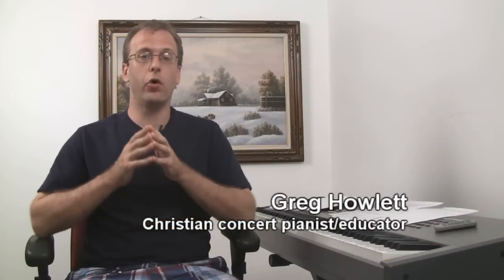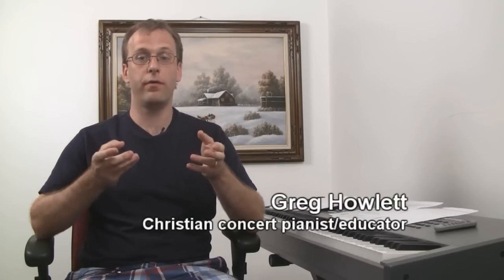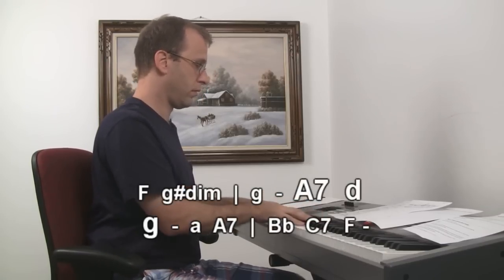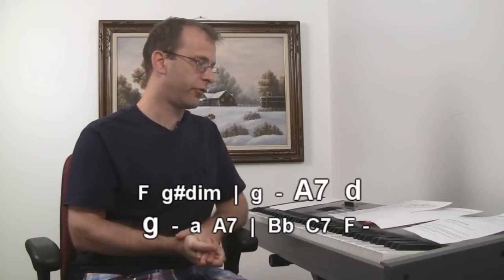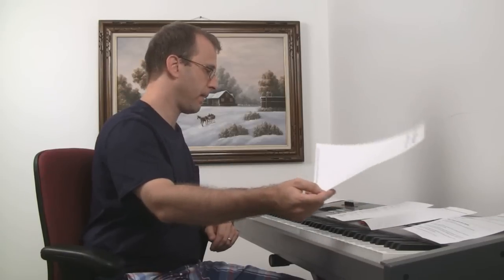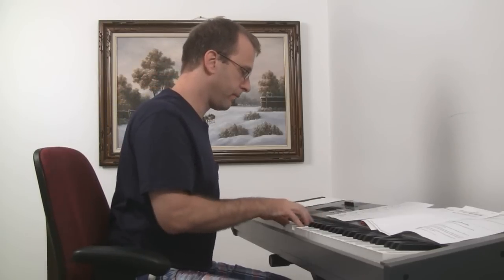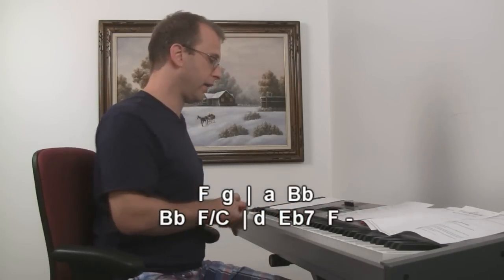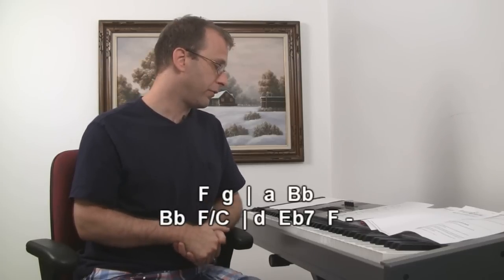Cool chords series: Brethren We Have Met To Worship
Greg Howlett discusses harmony strategies for "Brethren We Have Met To Worship."

Greg Howlett is a Christian concert pianist and has recorded eight CDs and two for-TV live concerts current airing around the world.

 Greg also has a passion for helping pianists.  He has a blog dedicated to piano music as well as numerous free lessons on YouTube as well as his site.